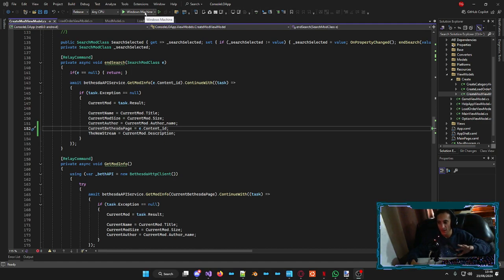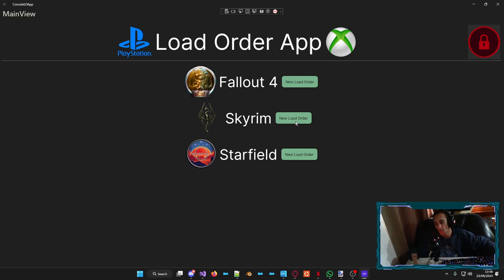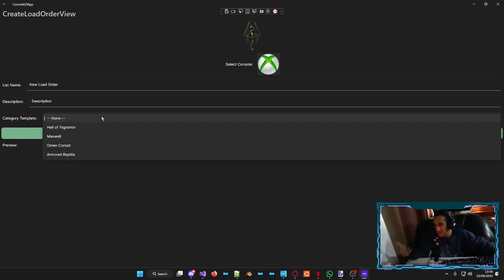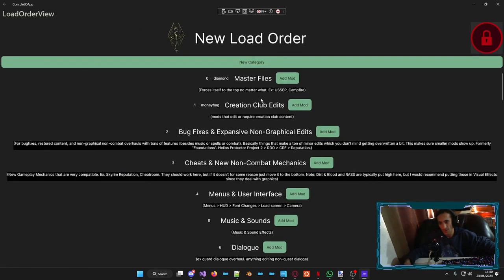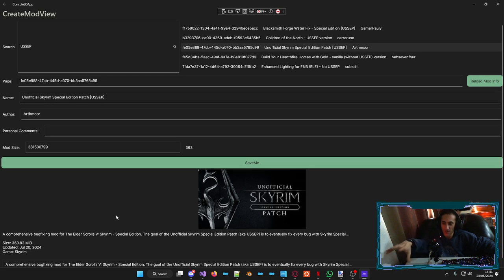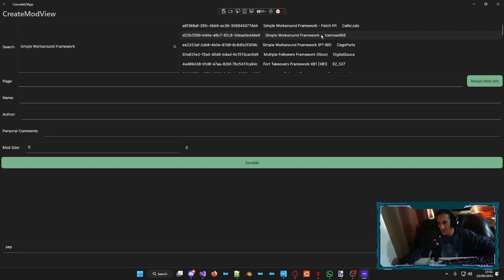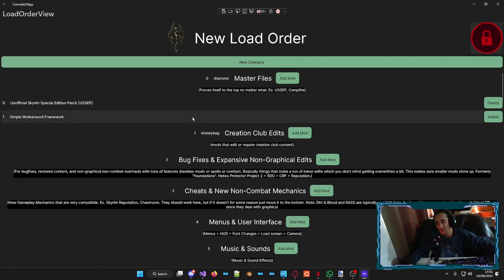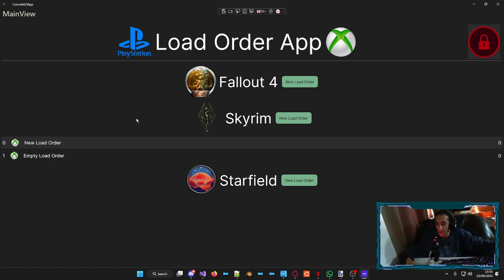[Still in Development] xBox/PS Load Order App (Skyrim - Starfield - Fallout) (Close to ALPHA!!)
Just an update on the development of the Console Load Order App for managing well... Console Load Orders :)

Thanks to all my Patreons, who help me be able to dedicate the time to develop Mods and Tools for this amazing games! :)